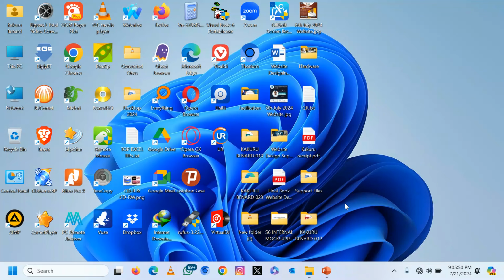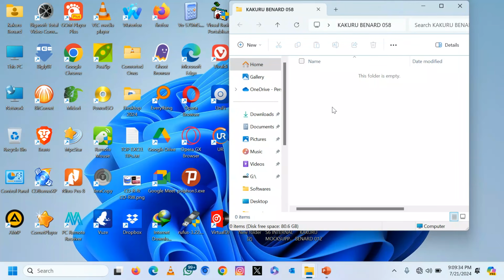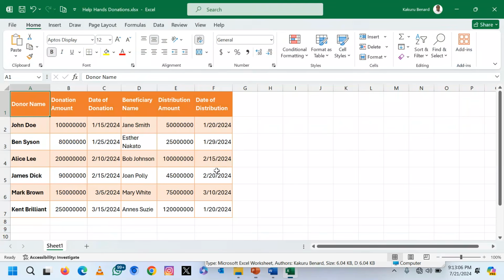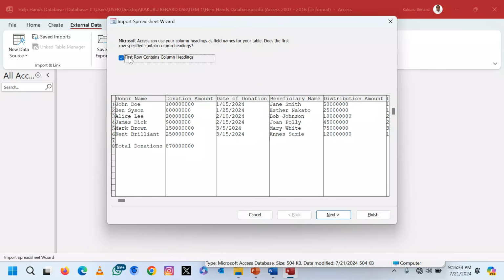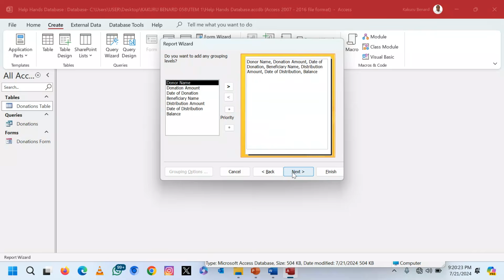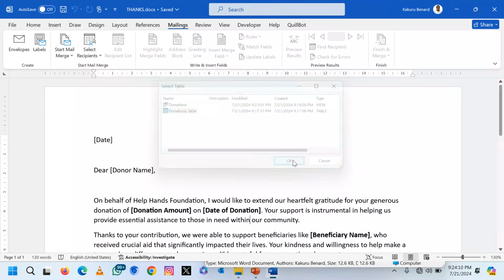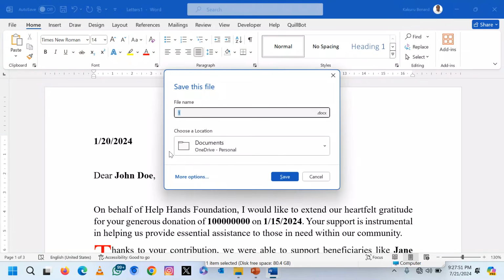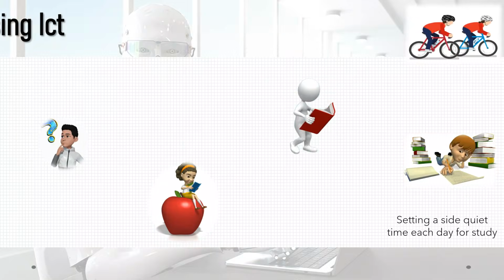How to Approach and Attempt ITEM 1 in UCE UNEB ICT 840-2 For New Curriculum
Sample ITEM 1

In a small town, a local charity organization called "Help Hands Foundation" has been managing donations and distributions manually. The secretary of the organization maintains a large ledger book to record donations from benefactors and the distributions to beneficiaries. Recently, some donors have expressed concerns about the transparency and accuracy of the records.
Additionally, during the last meeting, a new volunteer suggested digitizing the records for better efficiency and reliability. The organization welcomed the idea, but most of the members are not familiar with using computers. The records from the ledger book have been transcribed and provided in the support file HELP_HANDS.docx, and an example thank-you letter to donors is available in the file THANKS.docx.
Using the support files provided;
(a) Create an electronic database of the records and use it to generate a report showing the total donations received over the past year.
(b) Generate a list of beneficiaries who received donations and prepare a personalized thank-you letter for each donor.